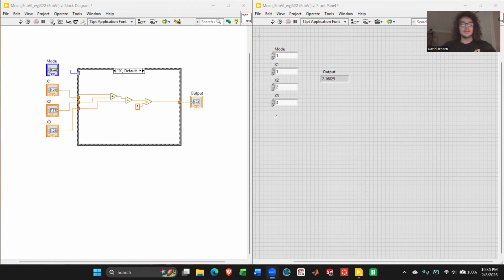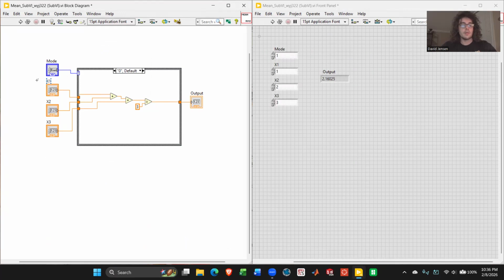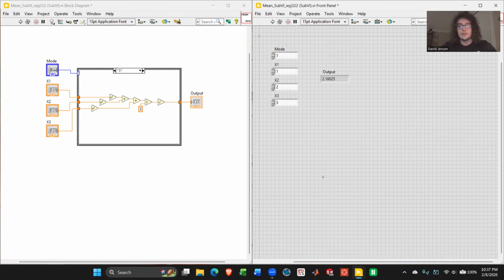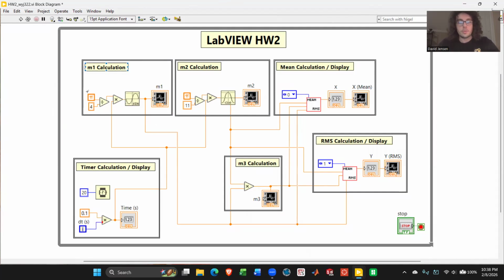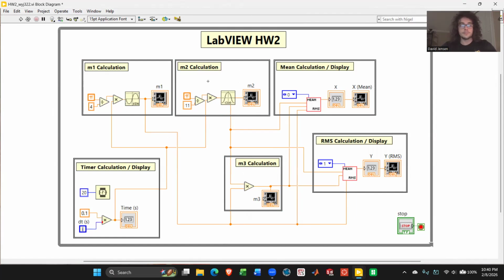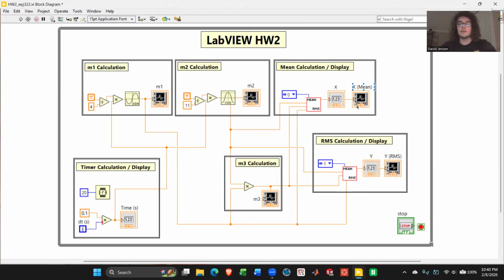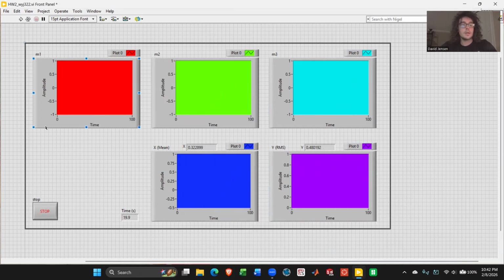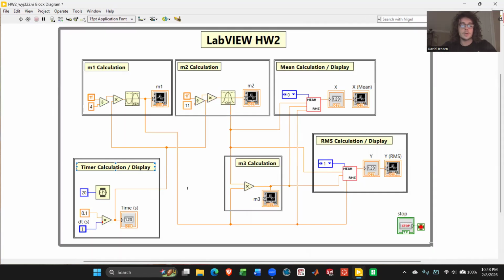4800 HW2 wyj322